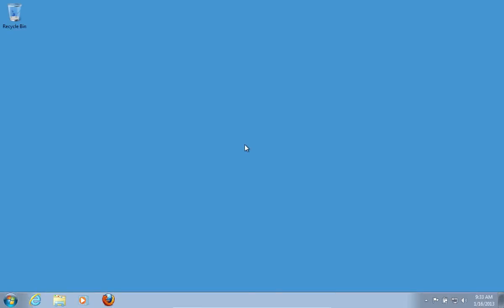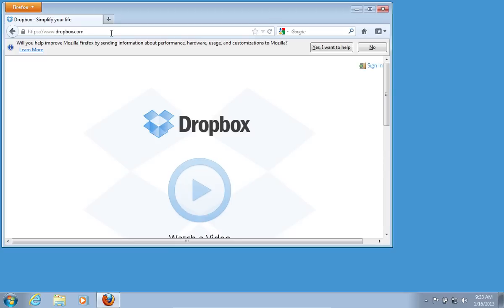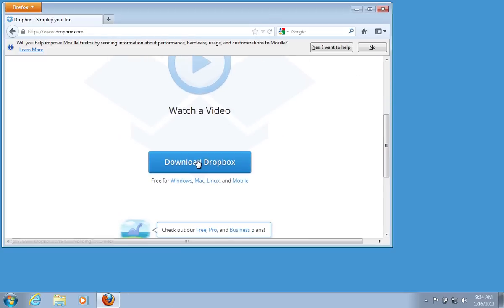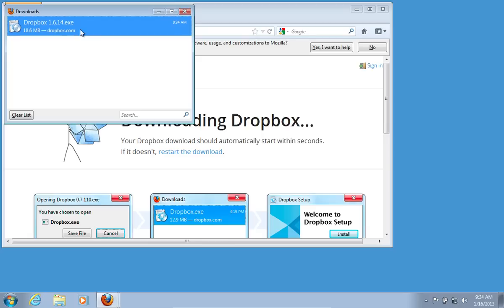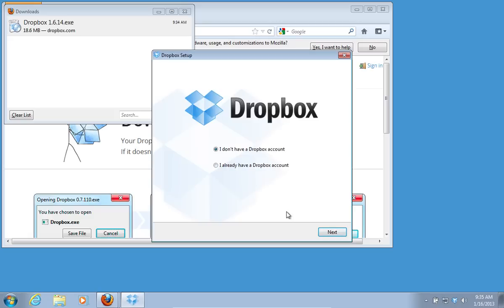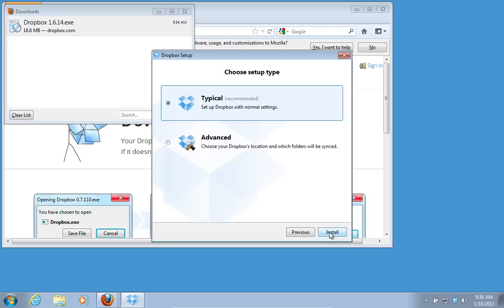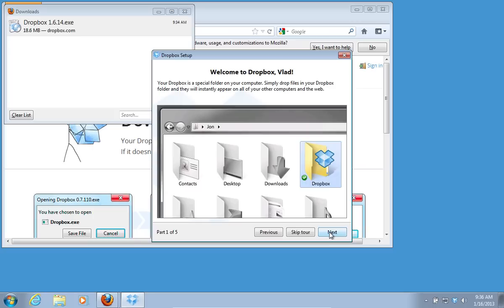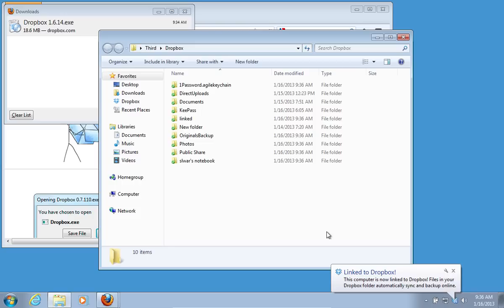How to Link Dropbox to a New Computer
Learn how to link dropbox to a new computer.

In this video tutorial we will show you how to link dropbox to a new computer.
In order to link dropbox to a new computer, open your web browser. Go to "dropbox.com". On the following web page, press "Download Dropbox" button.

Save the file on your hard drive. Then double-click on the downloaded file. In the setup window, click "Install" to start the installation process.

In next window, choose "I already have a Dropbox account".

Log in to "Dropbox" with your email and password. Choose your Dropbox capacity. Choose "Typical" as the setup type and press "Install". If you know how to use Dropbox, choose "Skip tour".  Now press "Finish".

Now you have linked the "Dropbox" to your new computer.